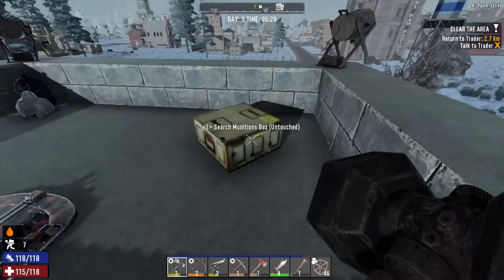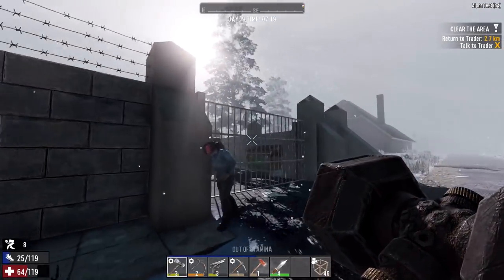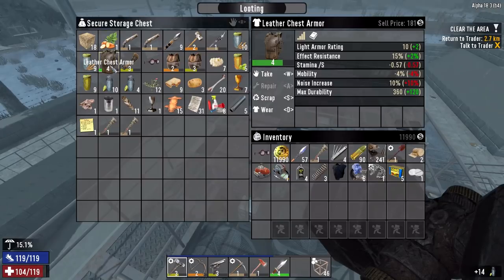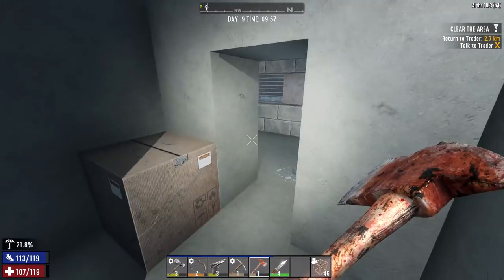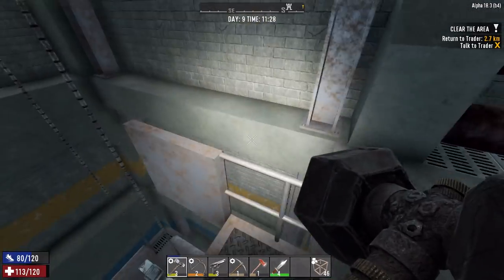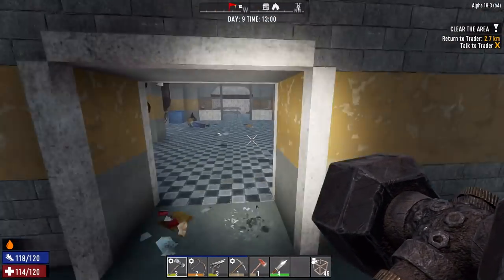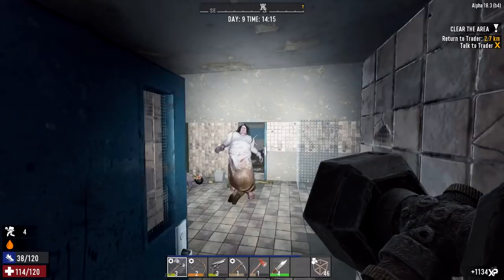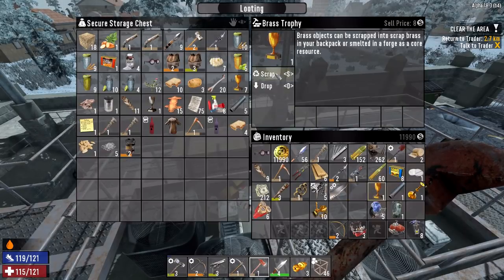MILITARY CITY + Looting the HUGE ARMY BUNKER BASE - 7 Days to Die EP 12 (Alpha 18.3)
We're back in 7 Days to Die Alpha 18.3 EP 12 as we find ourselves in the MILITARY CITY and are looting up the HUGE ARMY BUNKER BASE that's packed to the brim with INCREDIBLE LOOT in today's 7 Days to Die Alpha 18.3 Part 12 Gameplay video! 7 Days to Die Alpha 18 Gameplay is a ton of fun so far, so I hope you guys enjoy the 7 Days to Die Alpha 18.3 video! (If you guys like Last Day on Earth Survival I really think you're gonna like 7 Days to Die :D)

What is 7 Days to Die Alpha 18.3 ?

7 Days to Die is an open world, voxel-based, sandbox game that is a unique mash up of First Person Shooter, Survival Horror, Tower Defense and Role Playing Games combining combat, crafting, looting, mining, exploration, and character growth.

In the near future where the a third world leaves the Earth in ruins but the worst was yet to come. Nobody knows for sure if it was the radiation, the biochemical weapons or an act of god but an unknown virus soon transforms the surviving humans into an army of the animated dead, acting as a single-minded being.

Block Physics and Stability - Our Physics System simulates real-time structural integrity, durability and mass. Blocks don't float in the air nor can you build an unsound unsupported structure.

XP and Skill Trees - Earn XP and upgrade your skills to become the ultimate Bruiser, Gun Nut, Gadget Man, Chemist or Stealth Agent. Upgrade your melee skill learning to craft better melee weapons and swing them harder & faster and even learn special finishing moves.

Solo, Cooperative and Multiplayer - Play solo, coop or multiplayer in our unique Zombie Nomad Mode be a human, a bandit or a zombie for a no rules experience